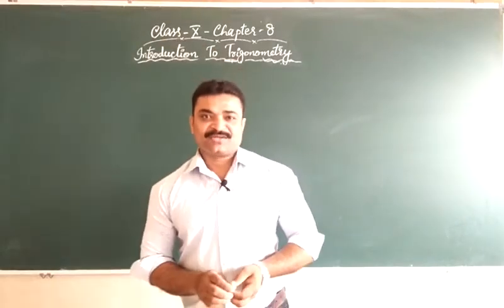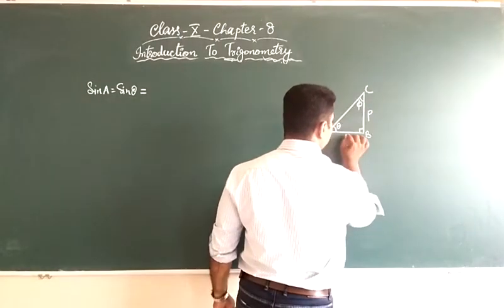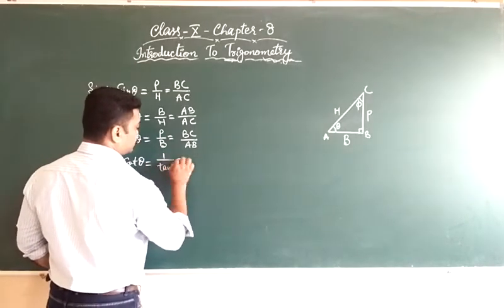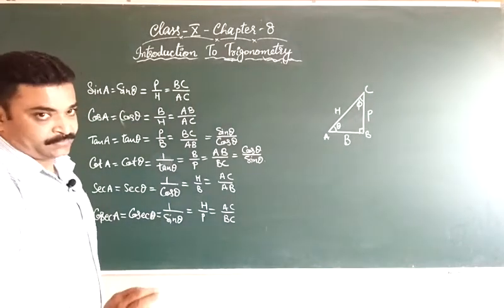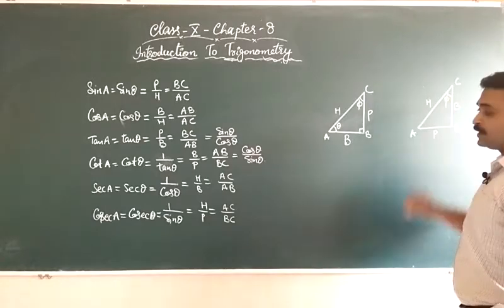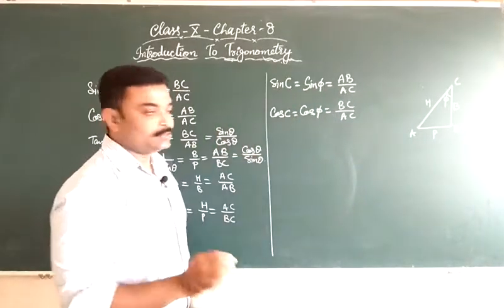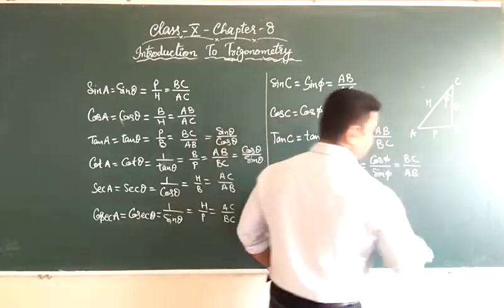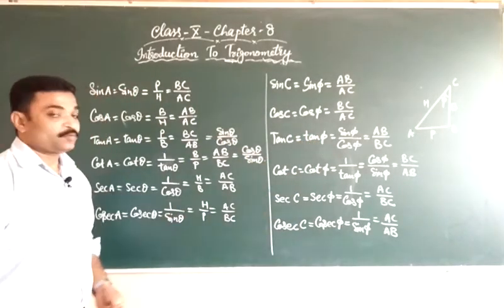V130 CLASS X CHAPTER 8 EX 8 1 PART 2